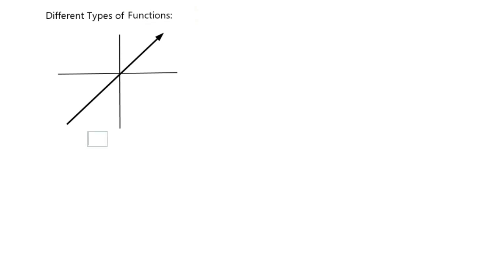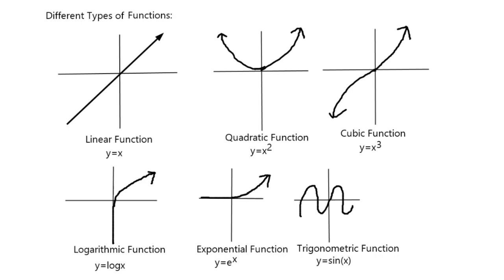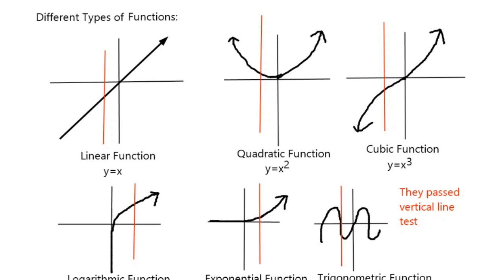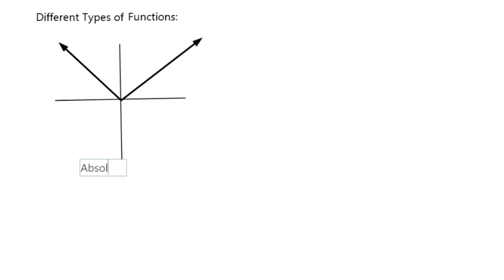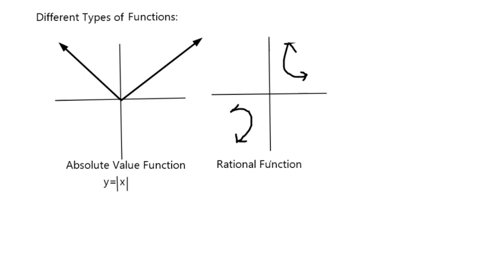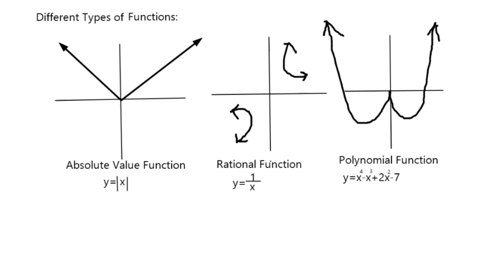Introduction to Functions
Hi everyone! In this video i am going to discuss about what is a function and the different types of functions! Also, i am going to do a test where we can know if it's a function or not.

Lastly, Kindly check out my facebook page as i upload science videos as well.